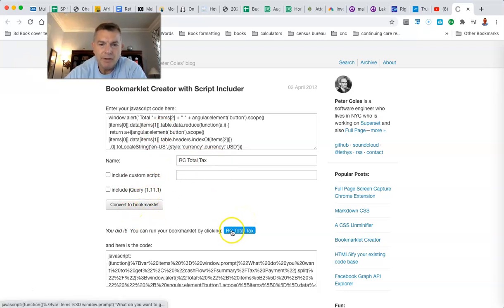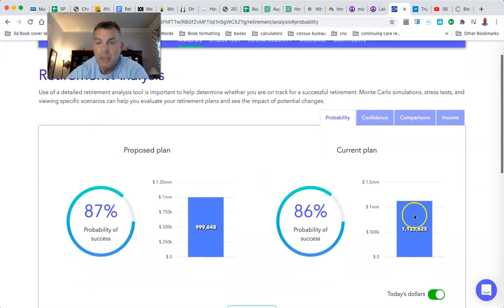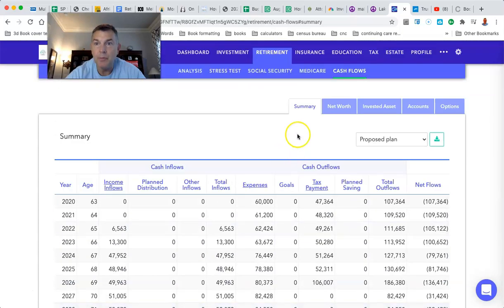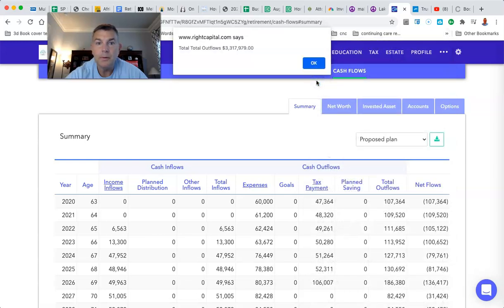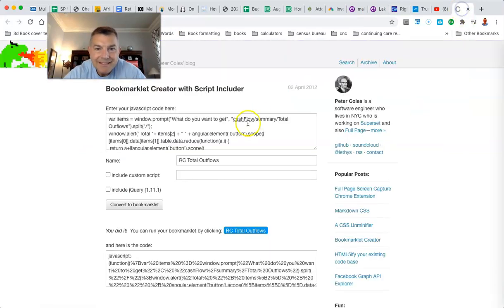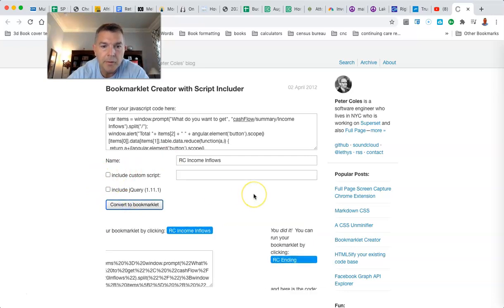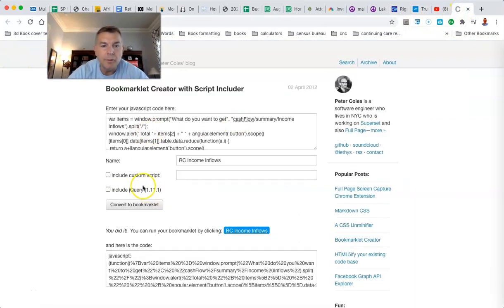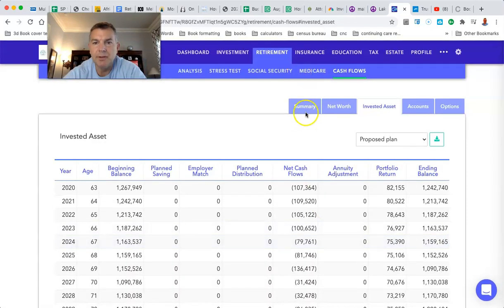Right Capital Taxes Work Around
You Can RETIRE on SOCIAL SECURITY:

State by State Tax Guide For Retirees:

LET'S SOCIALIZE!